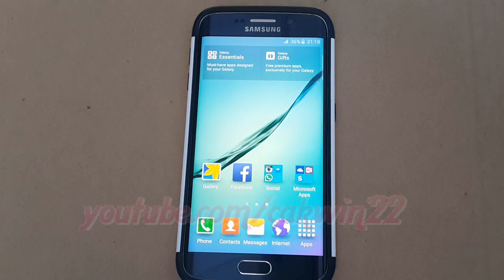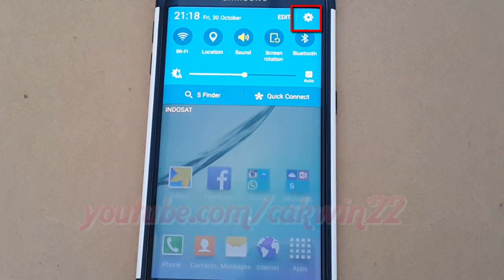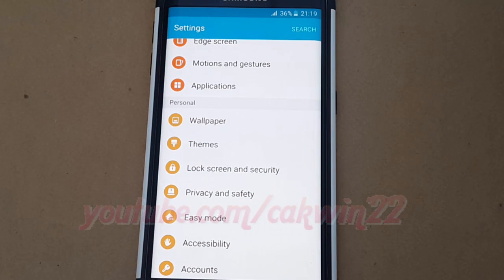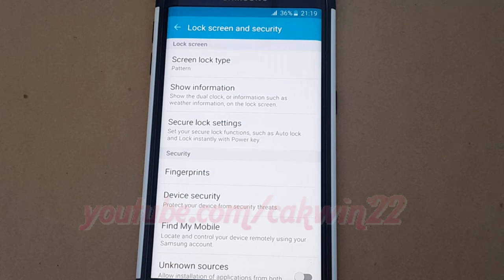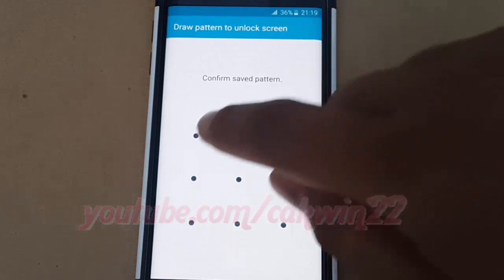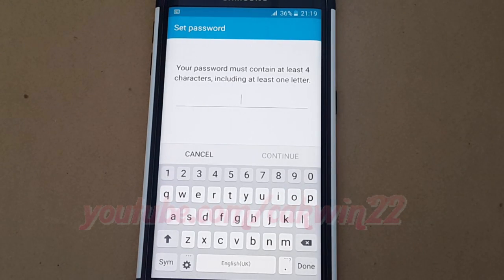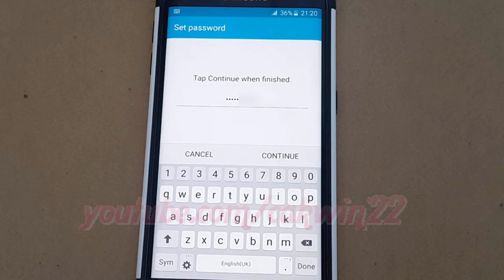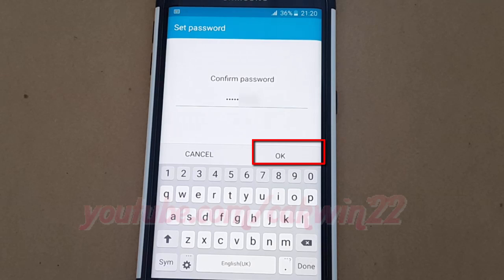Android : How to Change Lock Screen Type as Password in Samsung Galaxy S6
This video show How to Change Lock Screen Type as Password in Samsung Galaxy S6 . In this tutorial I use Samsung Galaxy S6 Edge SM-G925F International version with Android 5.0 (Lollipop)